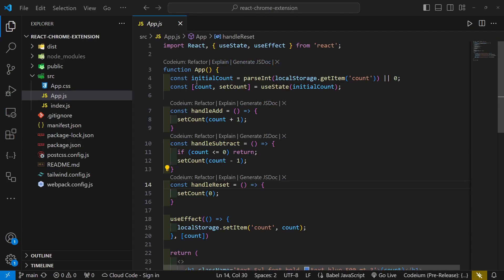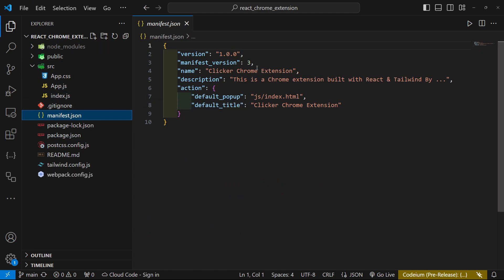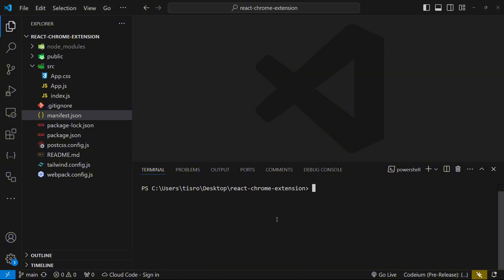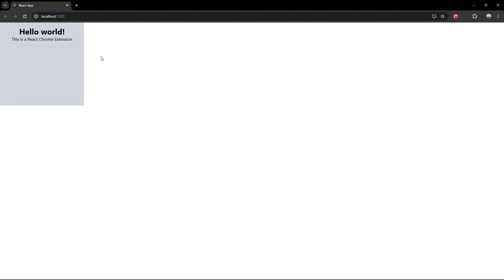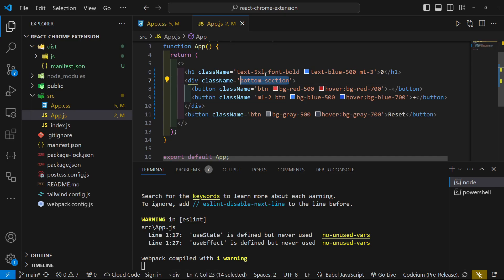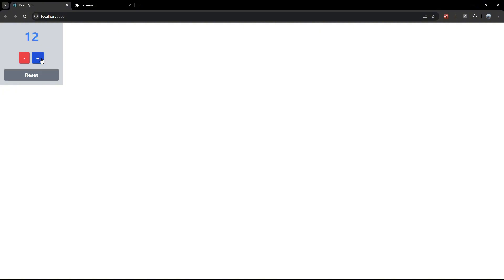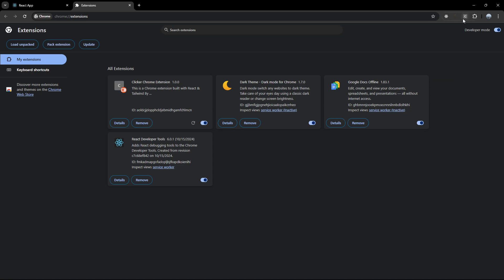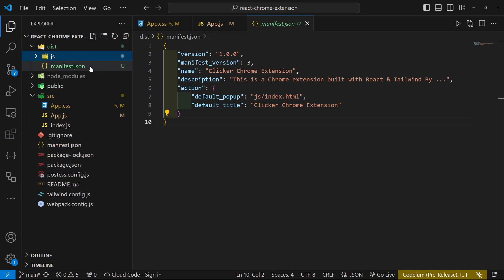Build a Chrome Extension in MINUTES With React and Tailwind CSS!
In this video you'll learn to create your own chrome extension using React & Tailwind instead of plain HTML & CSS.

⏳TIMESTAMPS⌛
0:00 Intro
0:40 Setup
2:26 Files Walkthrough
5:19 Creating The Chrome Extension
14:33 Saving With Local Storage
18:01 Quick Message
18:49 Outro